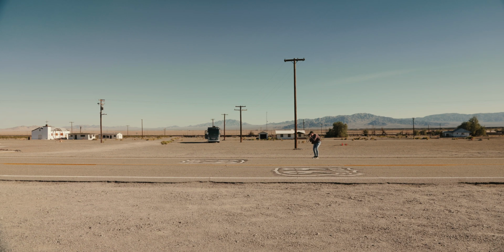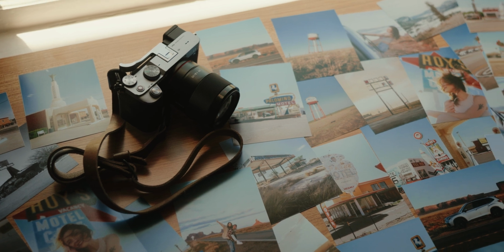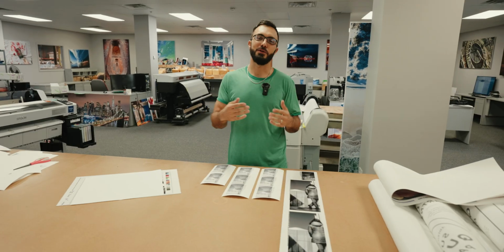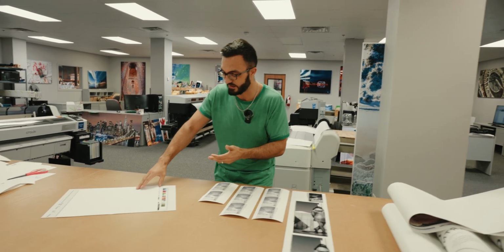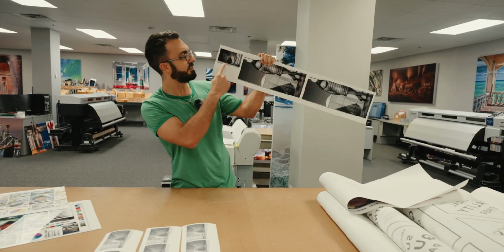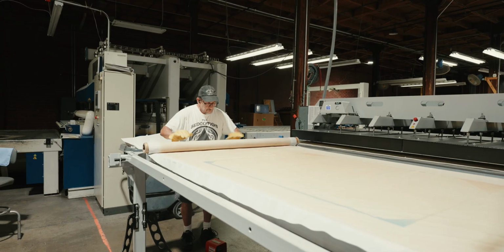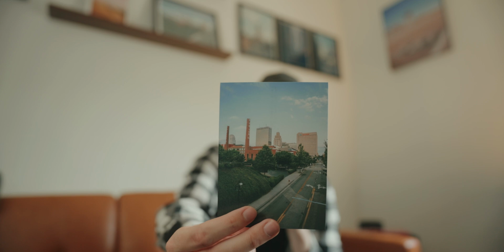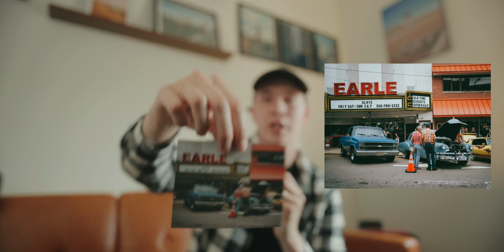Why All Photographers Should be Printing Their Photos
My Lightroom Preset Pack "CREATIVE ESSENTIALS" is available now!

Photography gear:
Sony A7C
Sony 24mm 2.8 G lens (My everyday carry)
Best Zoom Lens
My camera bag

My Youtube filmmaking gear:
Sony 24-105 F4 Lens
Sony 20mm 1.8 (Best vlogging lens)
Sony 35mm 1.4 GM (my favorite lens)
PM Polar Pro VND Mist
RODE Wireless Go

CHAPTERS:
0:00 - Intro
0:57 - Vivid Metal Prints
5:57 - Print Story Time
8:11 - Giveaway details